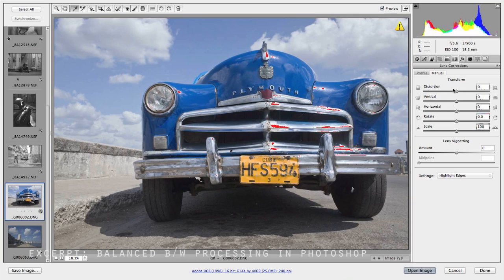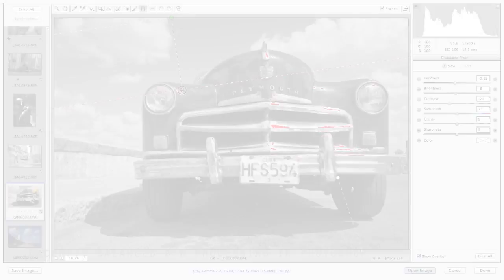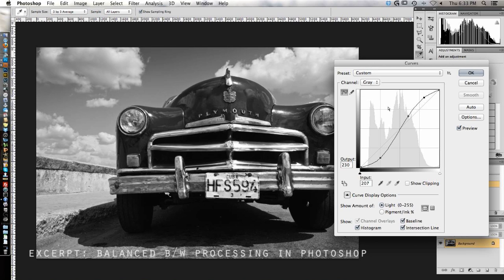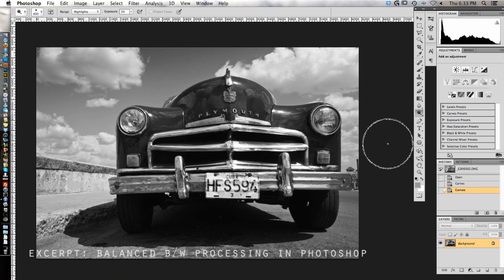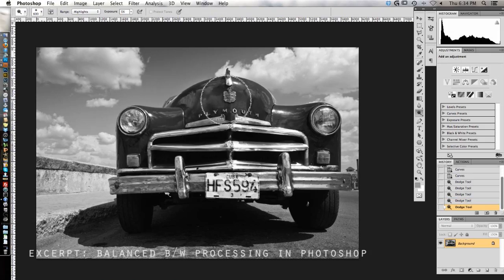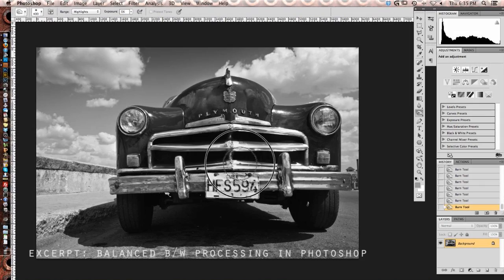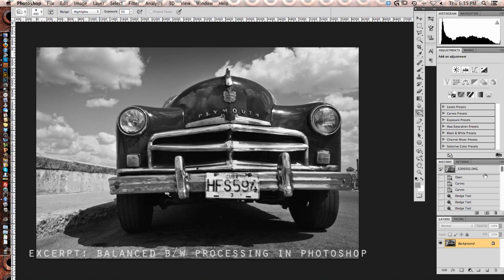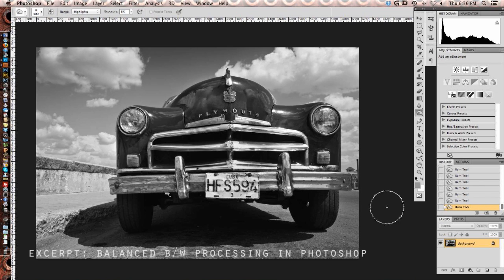The Monochrome Masterclass: trailer and excerpt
The Monochrome Masterclass is a comprehensive 3-hour epic in two parts that examines every aspect of creating strong digital black and white images in several different styles, from the portions of the capture workflow that must be done in-camera to detailed postprocessing steps with both completed and fully worked-through examples from a color starting file. We cover use of the channel mixer and gradient filters to replicate color filters used with film. If you've ever had trouble with achieving the tonal quality or style you want in your black and white images, this is the video for you.

Note: it is NOT the same as the Leica Monochrom workflow video; that's camera specific and the techniques used in this video are good for every camera.